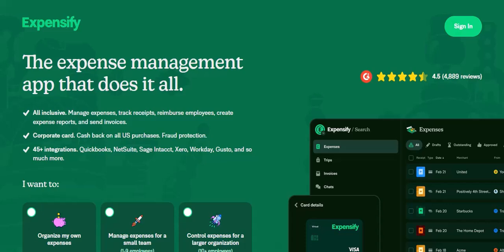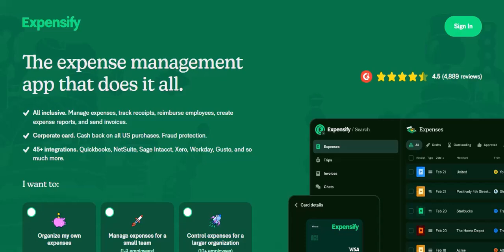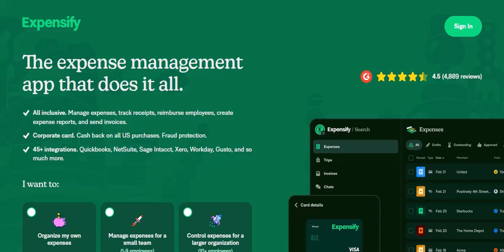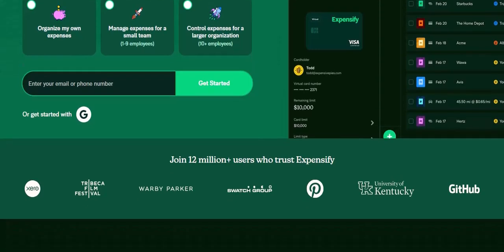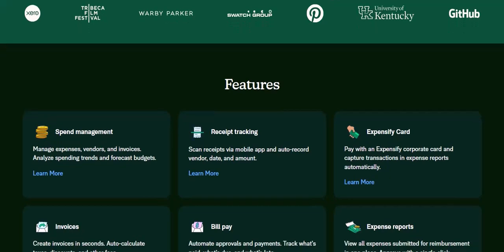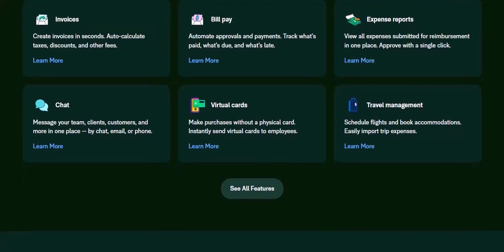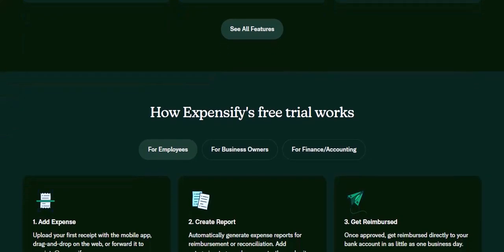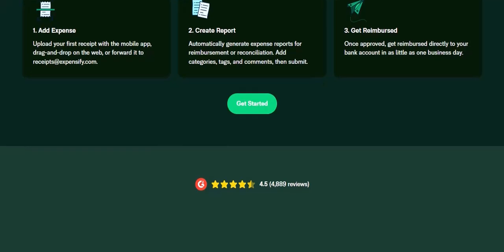Does Expensify link to QuickBooks?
In this video we talk about Does Expensify link to QuickBooks